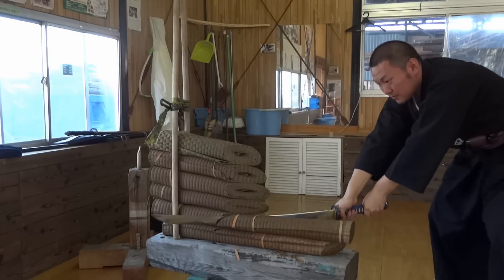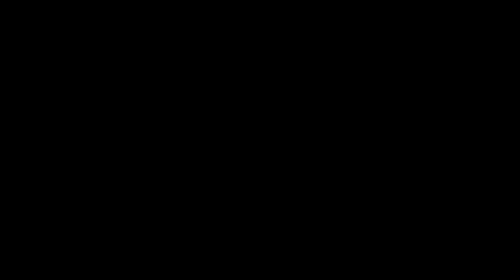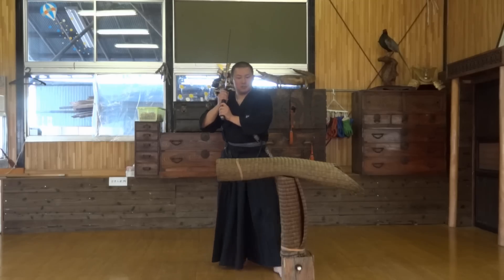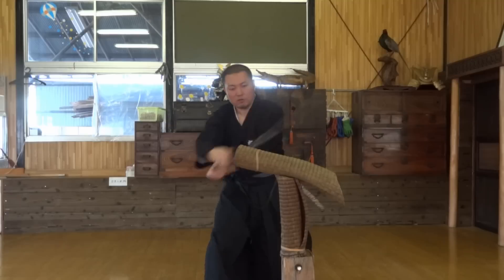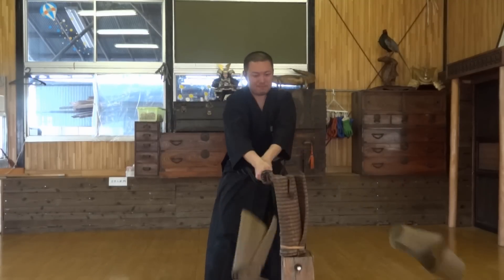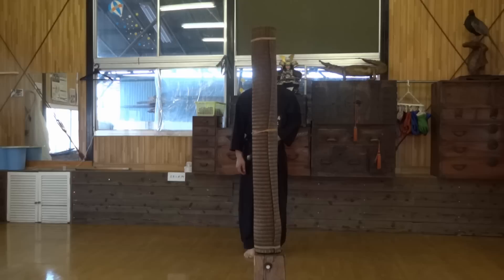鬼庖丁 打ち下ろし日本刀 初試し斬り（First Tameshigiri New Katana)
鬼包丁(藤野一貫斎作)を打ち下ろしで購入し、ようやく拵え一式が完成しましたので初試し斬りを行いました！！
長さ：二尺五寸強
重さ：1,650g（抜き身）
結構重いのでいつもみたいに早くは振れません^^;
ですが斬れ味抜群です^^